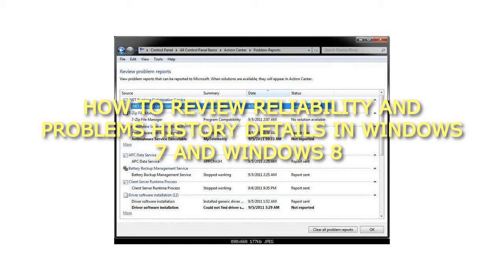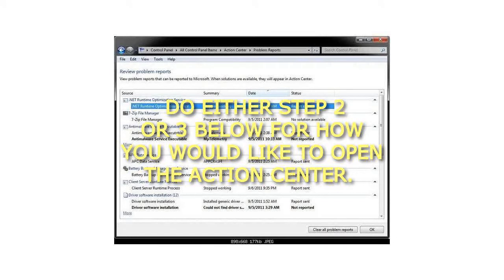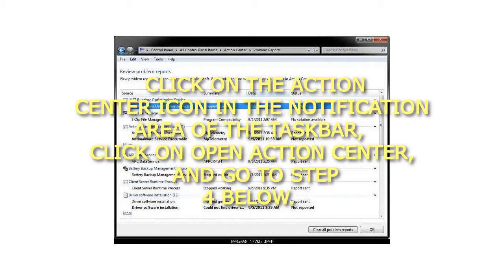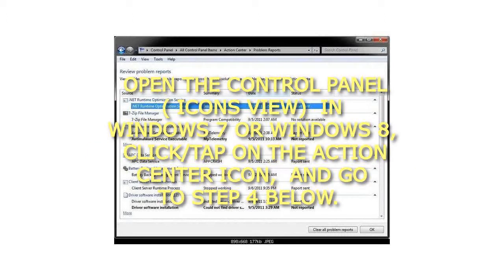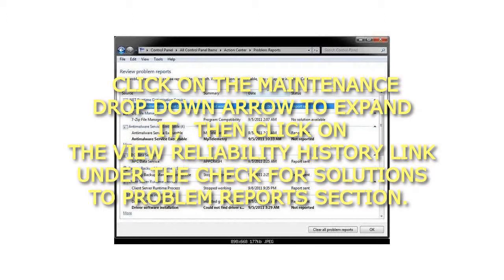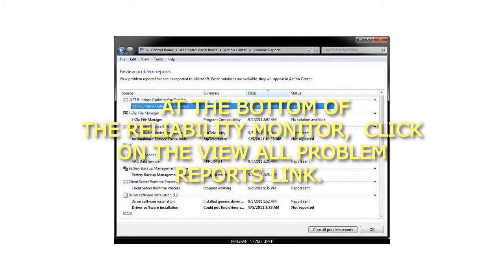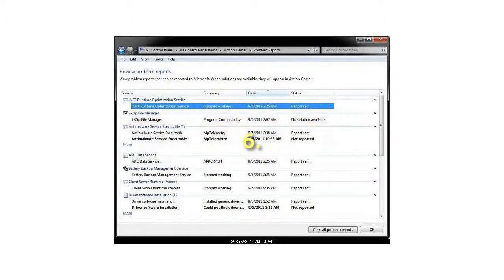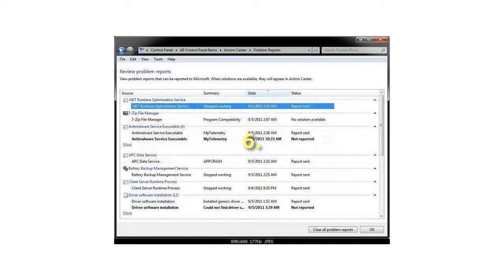How to Review Reliability and Problems History Details in Windows 7 and Windows 8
How to Review Reliability and Problems History Details in Windows 7 and Windows 8 How to Review Reliability and Problems History Details in Windows 7 and Windows 8
Here's How:
1. Do either step 2 or 3 below for how you would like to open the Action Center.
2. Click on the Action Center icon in the notification area of the taskbar, click on Open Action Center, and go to step 4 below.
3. Open the Control Panel (icons view) in Windows 7 or Windows 8, click/tap on the Action Center icon, and go to step 4 below.
4. Click on the Maintenance drop down arrow to expand it, then click on the View reliability history link under the Check for solutions to problem reports section.
5. At the bottom of the Reliability Monitor, click on the View all problem reports link.
6. Right click on a listed problem report that you would like to see the details of, and click on View technical details.
NOTE: If a solution is available for this problem report, then you can click on View solution to see it.
7. When done, click on OK to return to Reliability Monitor or close the Problem History window.
That's it,